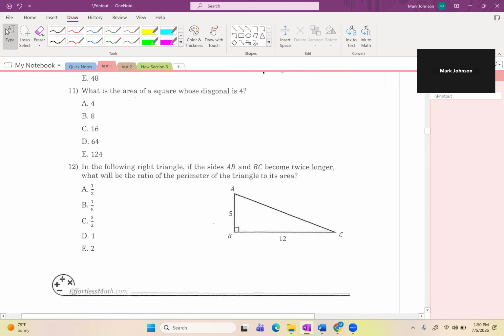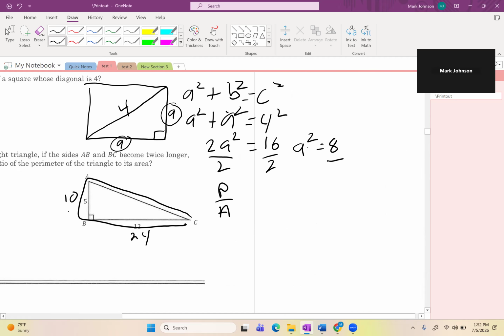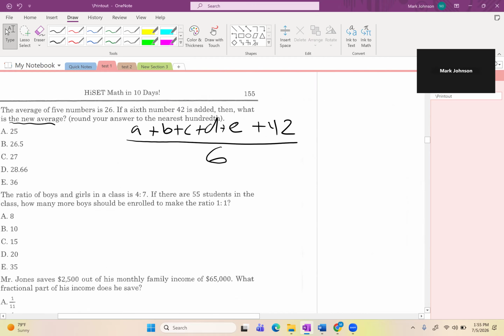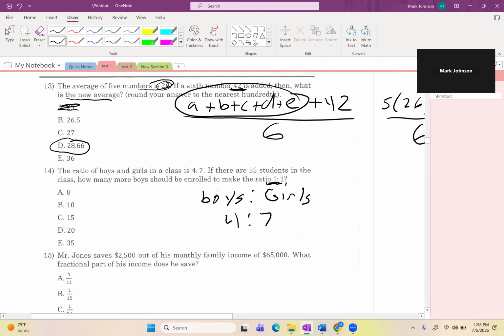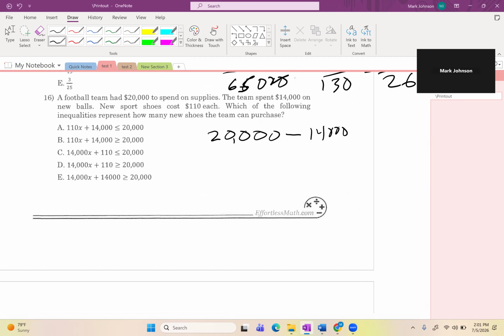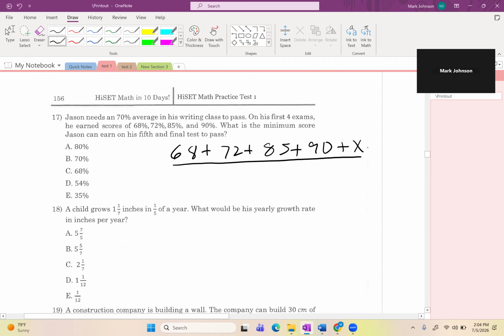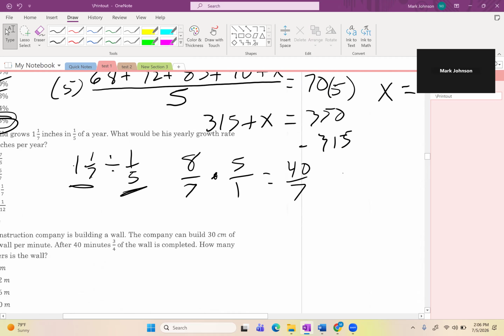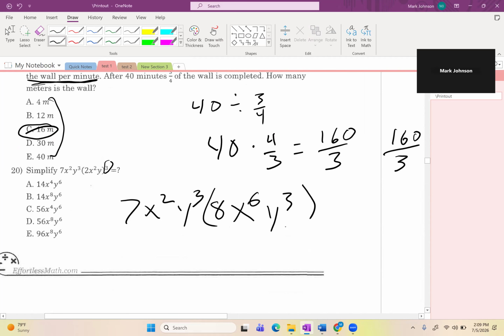HISET test 1 #11 20